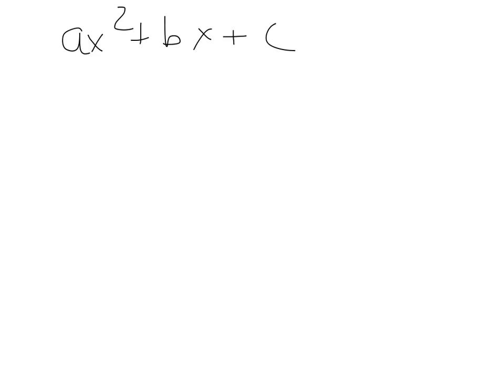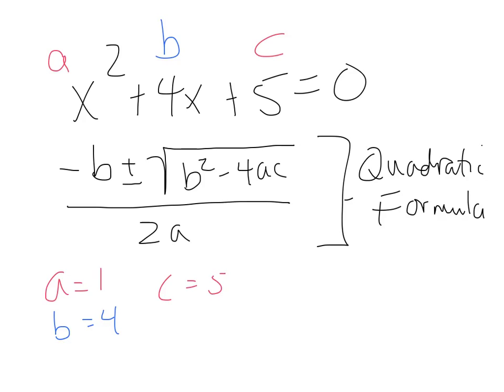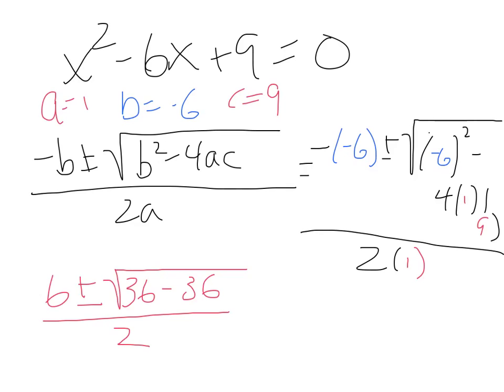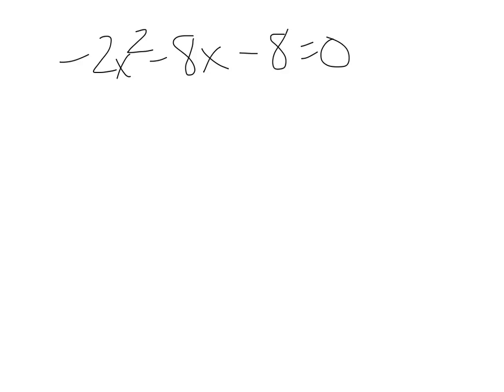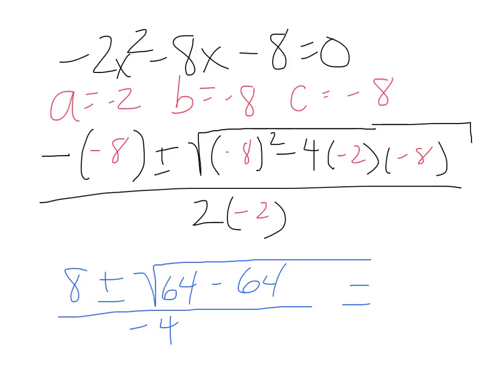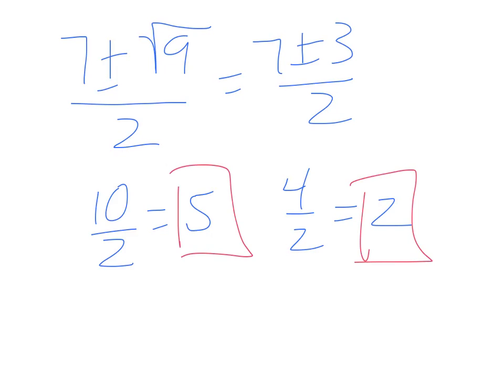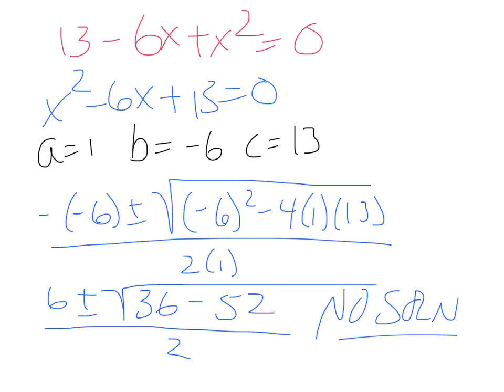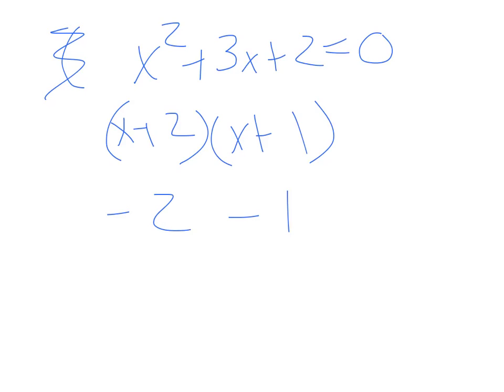1-21 Quadratic Formula